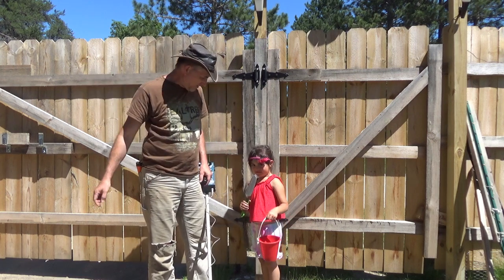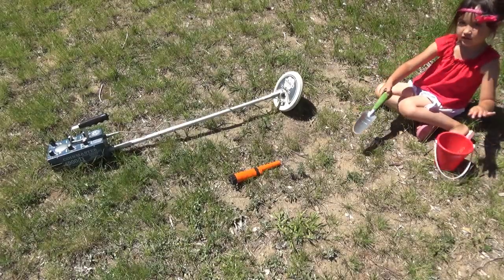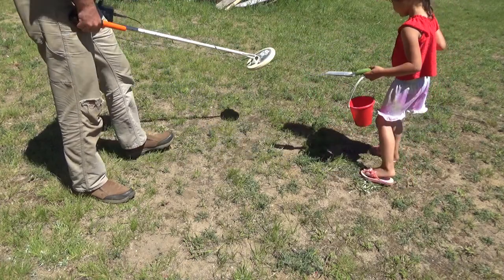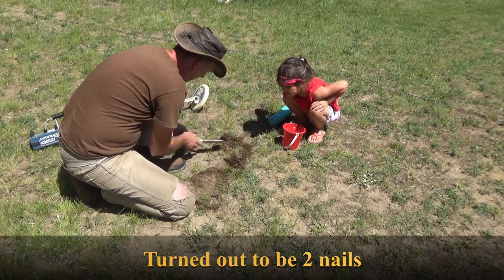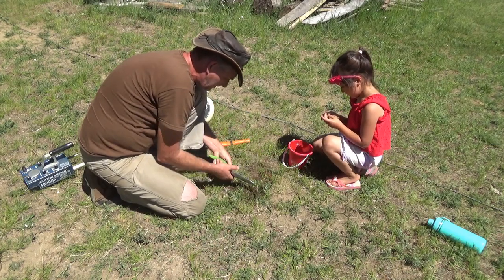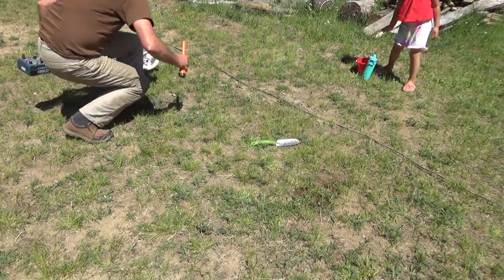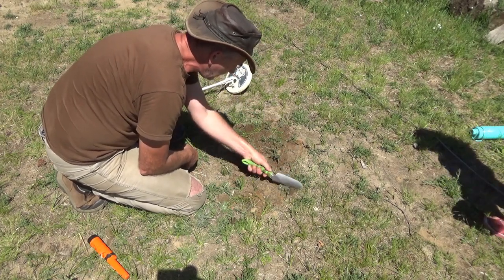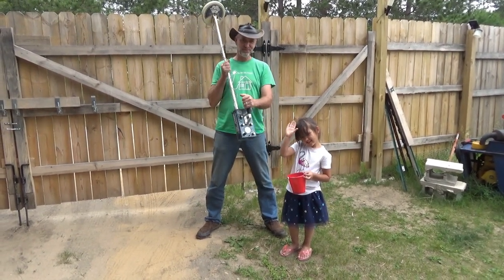Metal Detecting For Buried Treasure In Our Yard With My Daughter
Michelle and I want out into the yard looking for "buried treasure" with a metal detector a viewer sent me a while back. Turns out this is a professional metal detector from the past and it still works great.

I am using a metal detecting wand pinpointer to find the precise location of the metal objects.